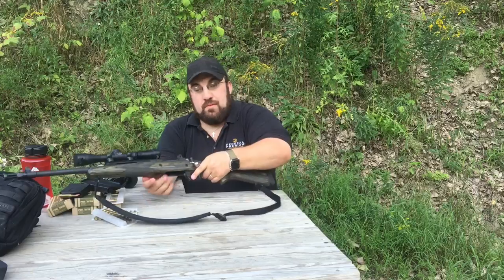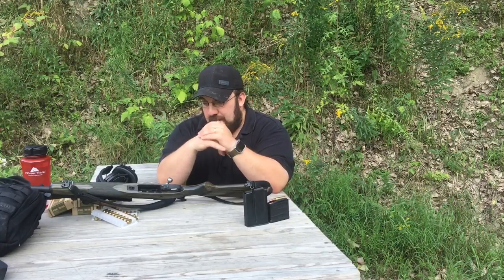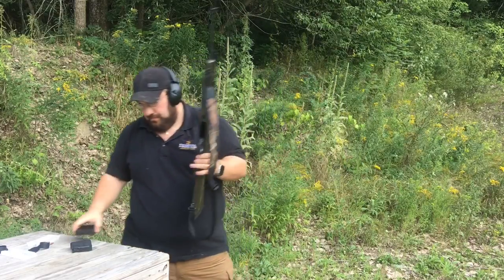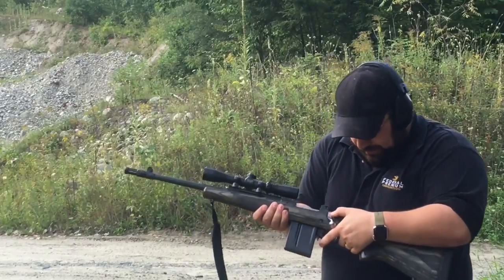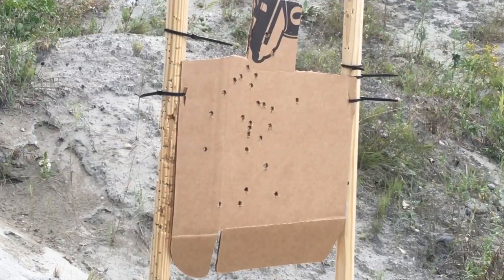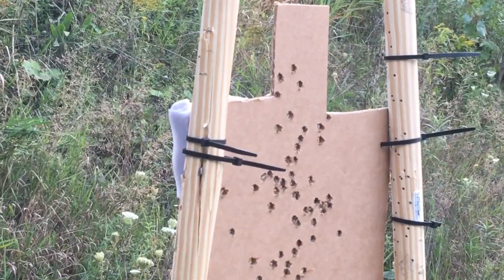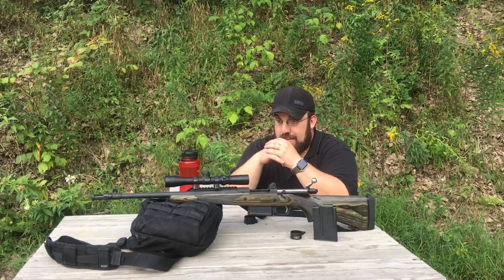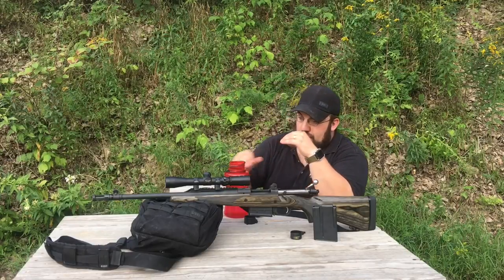Ruger Gunsite Scout Rifle Review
Shooting and reviewing my primary big game hunting rifle.  The Ruger Gunsite is one of my favorites and I'll tell you why.  Clearly the scout concept is a niche concept but I think it has a role.